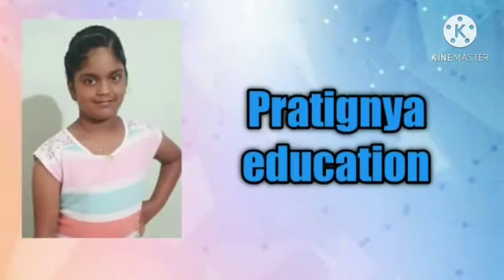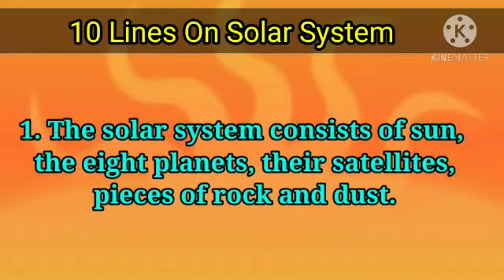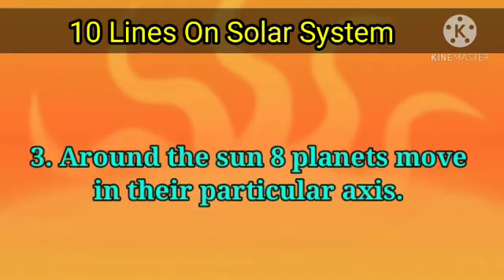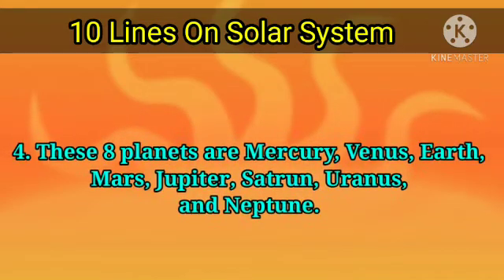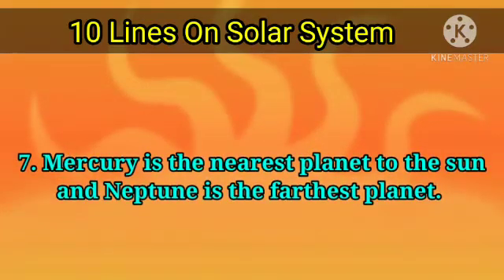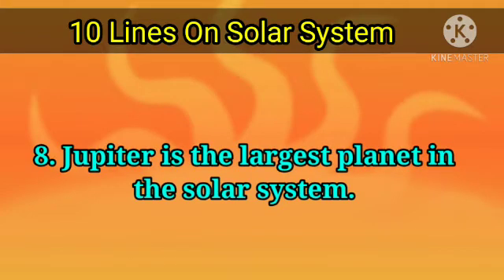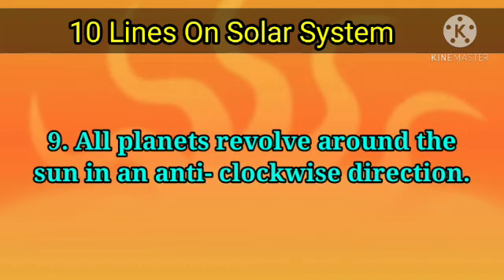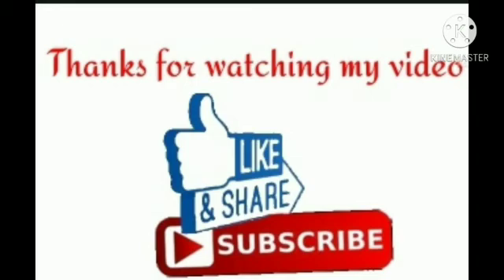Essay On Solar System||10 Lines On Solar System||Solar System Essay in English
Hello friends today I'm sharing with you Essay On Solar System||10 Lines On Solar System||Solar System Essay in English

Your Queries 👇🏻
solar system essay
essay on solar system
solar system in english
solar system 10 lines